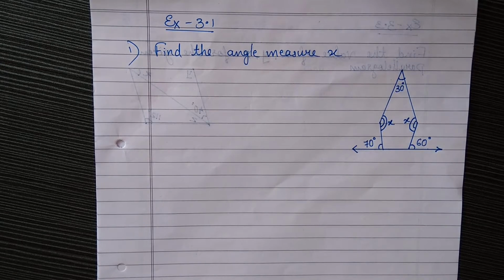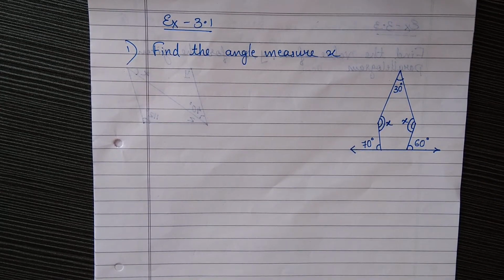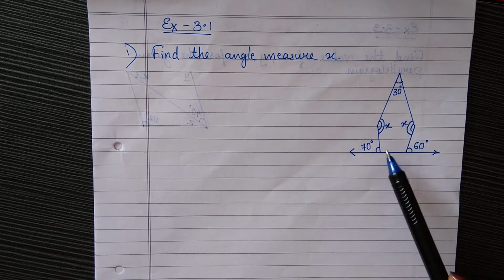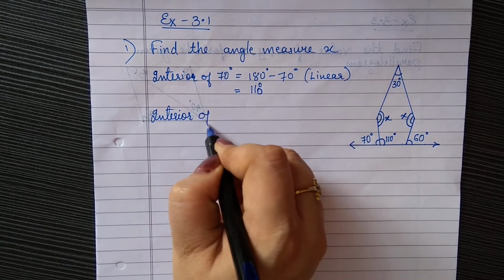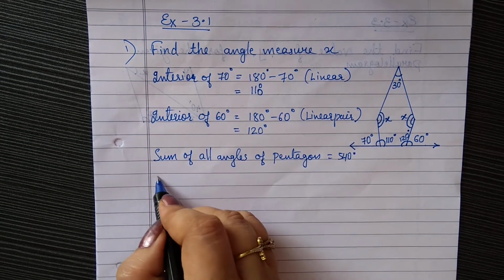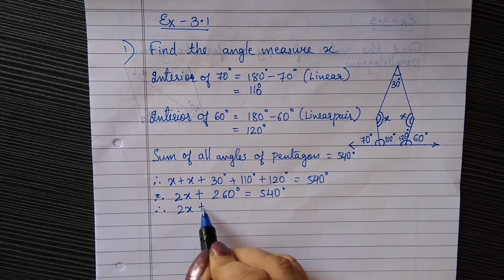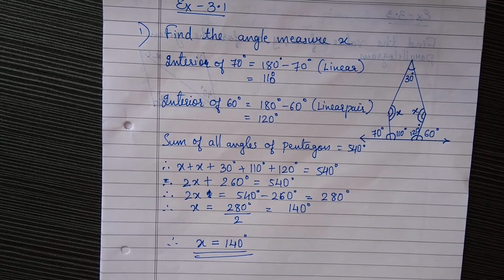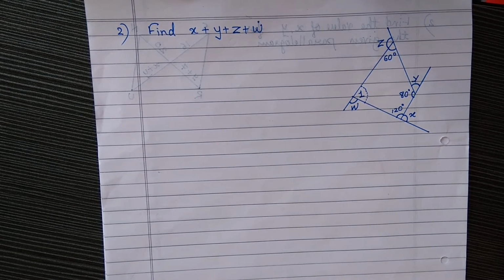STD-8THIMATHS CHP-3 UNDERSTANDING QUADRILATERALS (PART-3)ITHE SOUTH INTERNATIONAL SCHOOLI